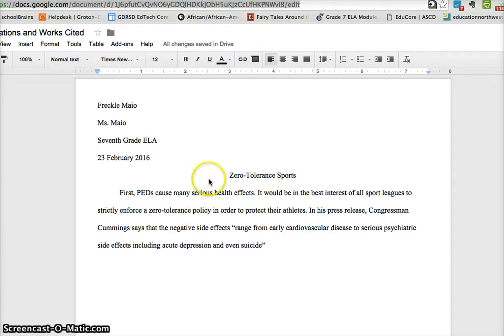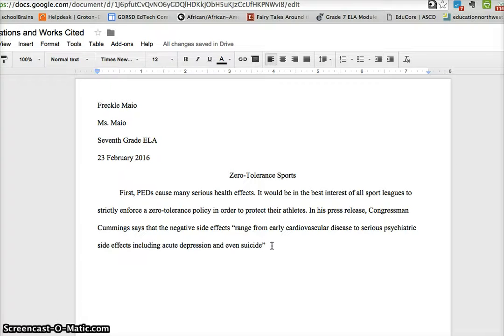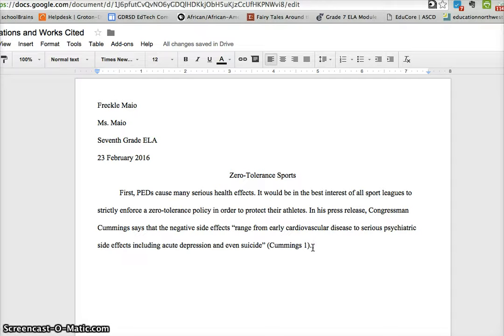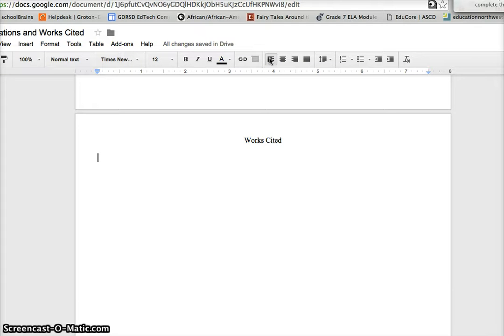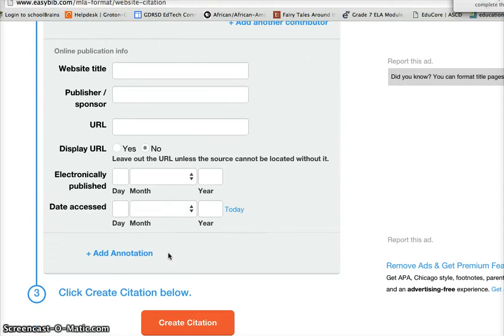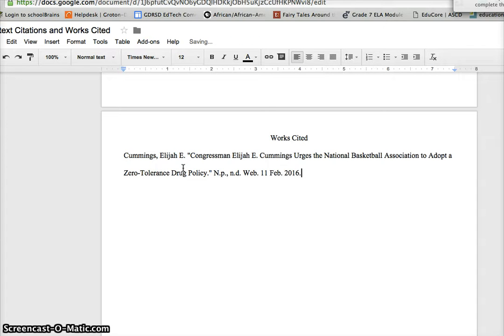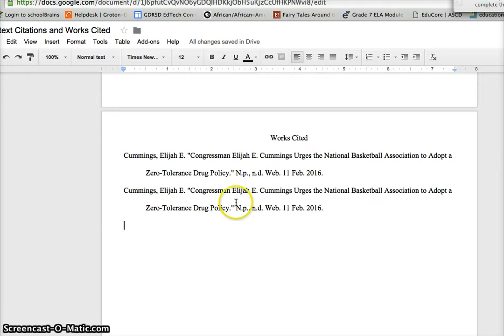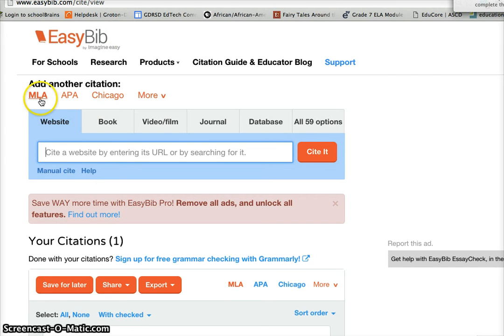In text Citations and Works Cited